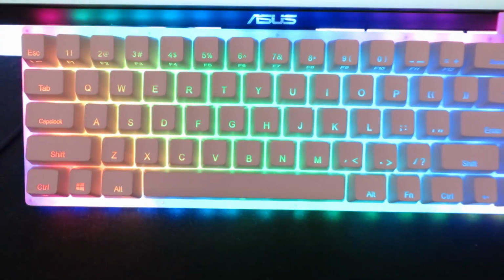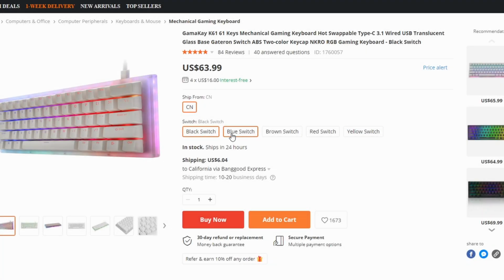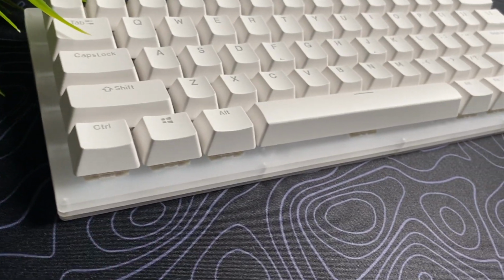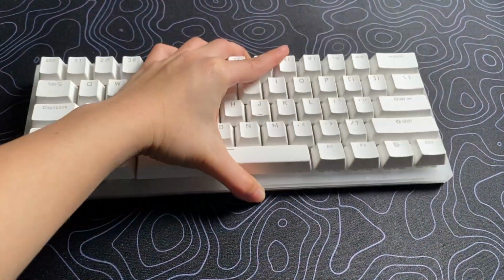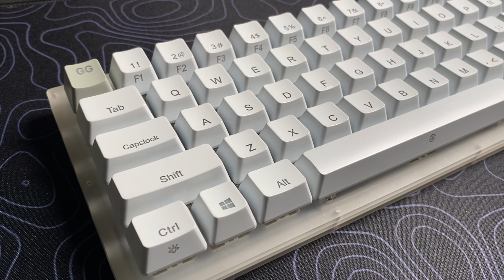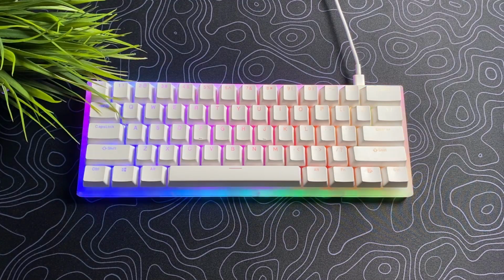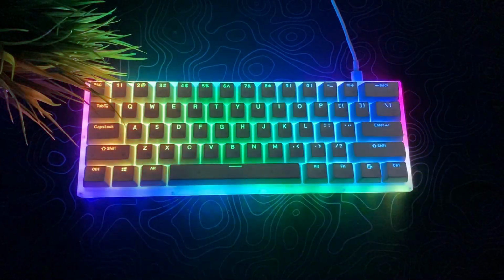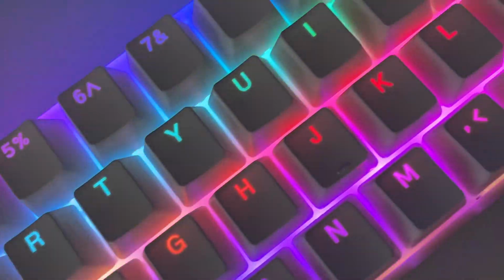The Brightest RGB 60% Hotswap Keyboard - Gamakay K61 Review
I've always wanted a 60% keyboard from gamakay. I have already reviewed their gamakay k66 and 87 versions, which are just 65% and TKL, and wow they looked amazing. AND Here we are today, reviewing one of their newest keyboards, which is the gamakay k61, 60% version. I'm a fan of 60% keyboards, so I was looking forward to reviewing this keyboard. The keyboard packs with awesome features like the acrylic case, and hot-swap gateron switches.

CHANNEL SUPPORT
SOCIAL MEDIA LINKS
Banggood did not pay me any monetary compensation for this review. They only provided me this product to review. This review is solely based on my experience and opinion only.